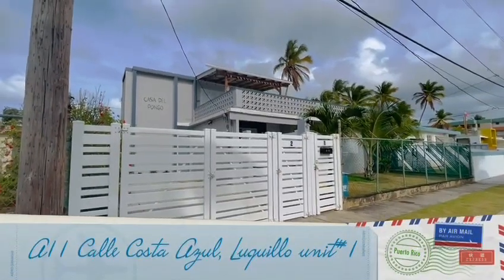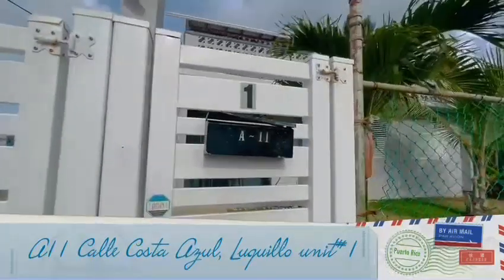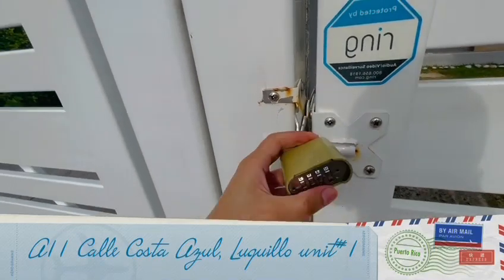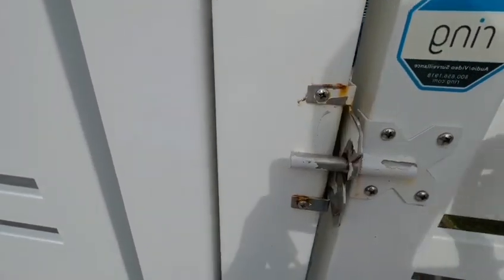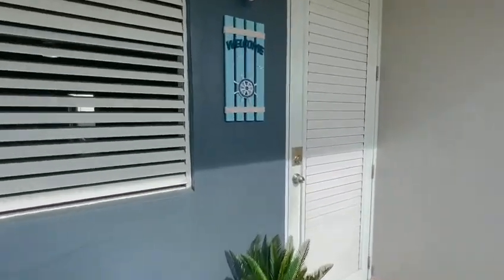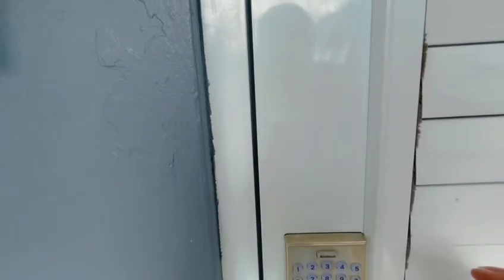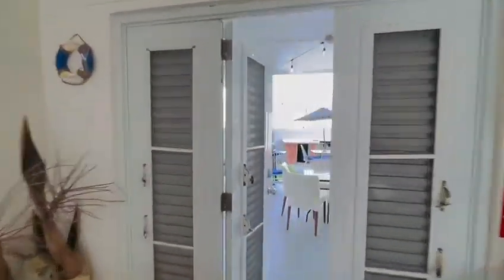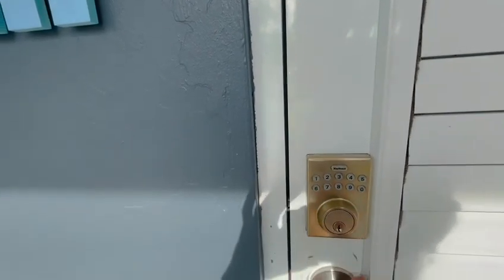luquillo Beach house for rent